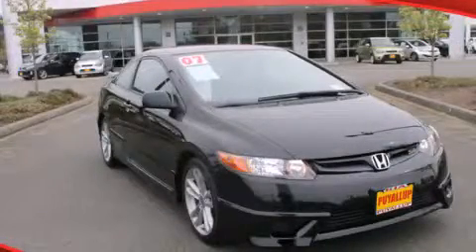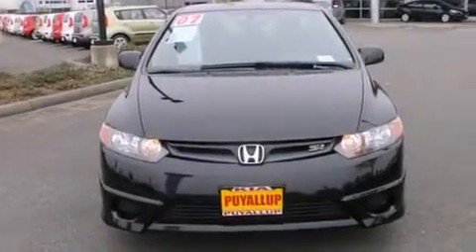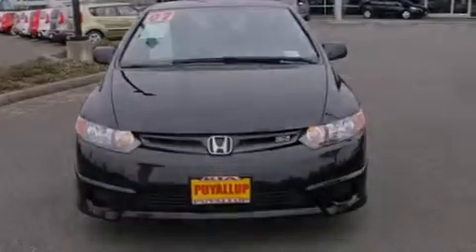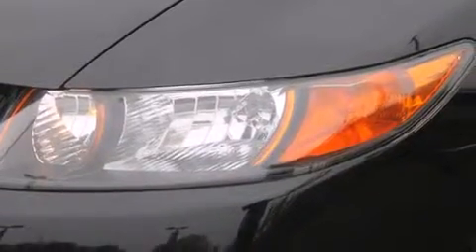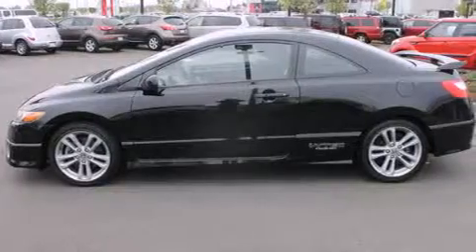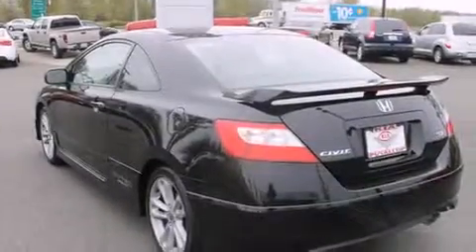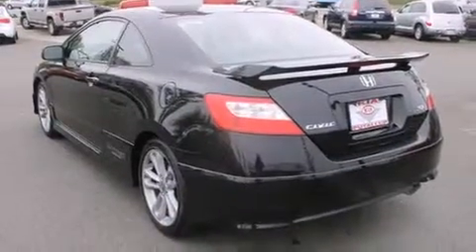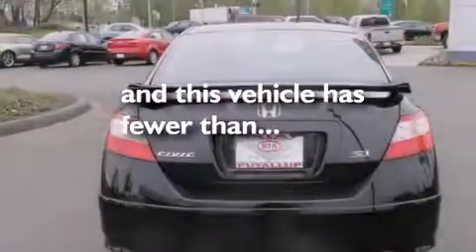2007 Honda Civic Kirkland WA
Year : 2007
 Make : Honda
 Model : Civic
 Engine : 2.0L I4
 Trans . : Manual
 Exterior : Black
 Miles : 44,392
 Interior : Black

 Pre-Owned 2007 Honda Civic Puyallup WA